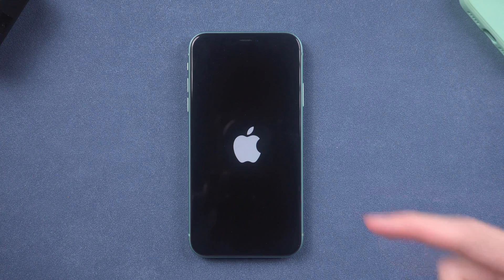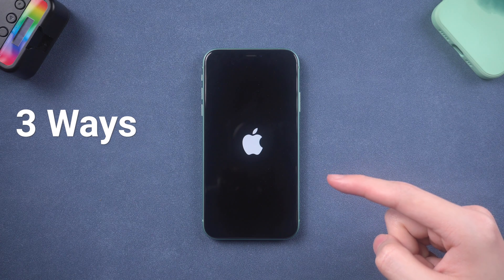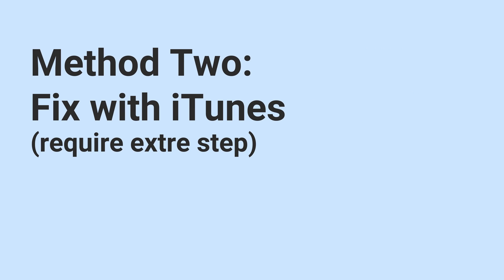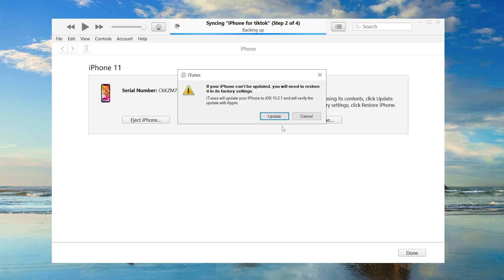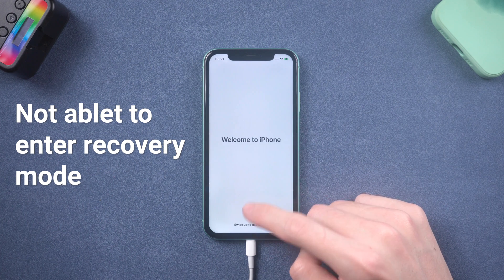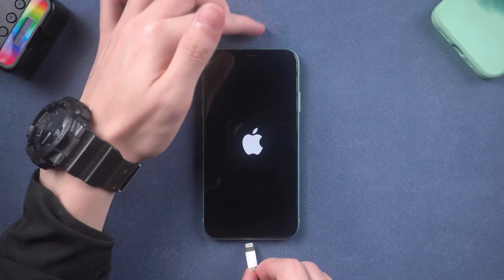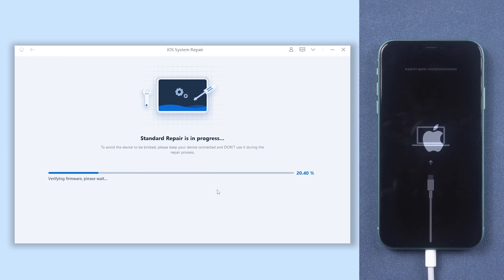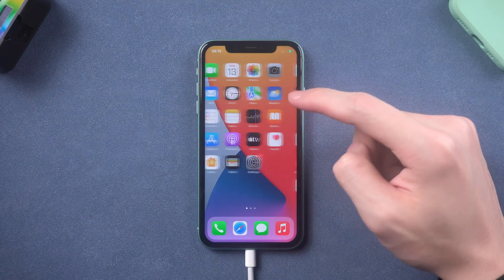How to Fix iPhone 11 Stuck on Apple Logo/Boot Loop with No Data Loss 2022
Here you will learn about how to fix iPhone 11 Stuck on Apple Logo, iPhone stuck on Apple Logo is not a horrible thing, just follow the video, you can fix it within 20 minutes.

Timestamps:
0:00 Intro & Preview
0:24 Method One: Force Restart
0:48 Method Two: Fix with iTunes
1:44 Method Three: Fix with ReiBoot (No Data Loss)
2:40 Fix Success